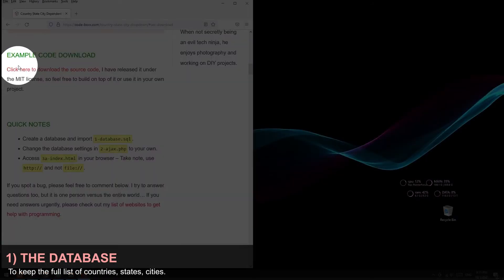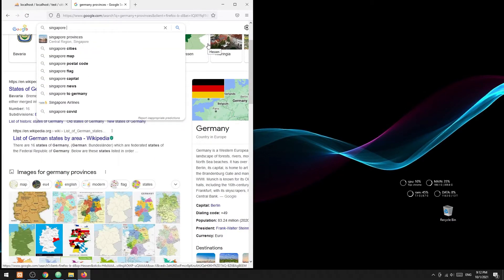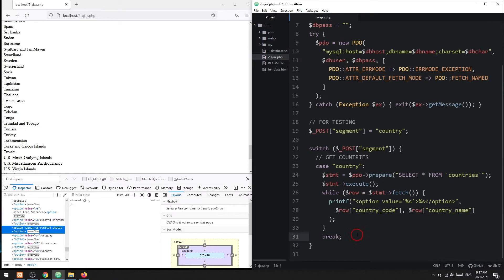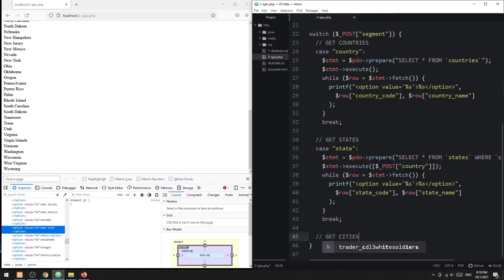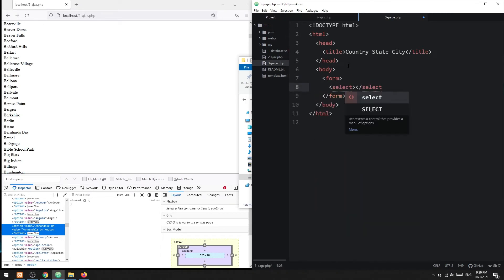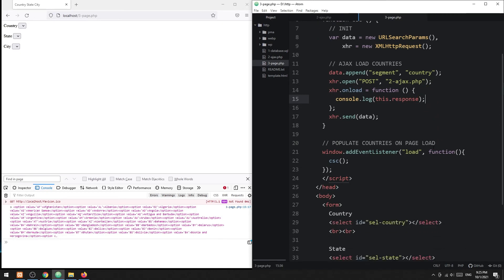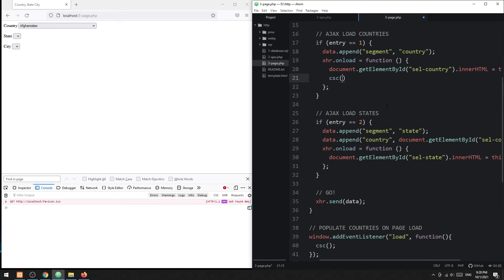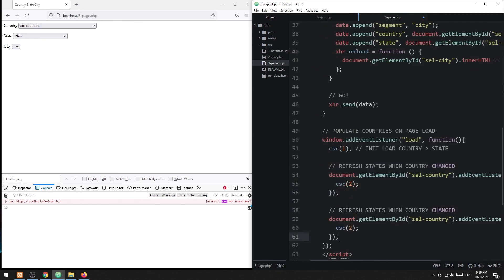Country State City Dependent Dropdown With PHP MYSQL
This tutorial will walk through how to create a PHP MYSQL country-state-city dependent dropdown.

-- CHAPTERS --
0:00 Introduction
0:25 Database
1:28 PHP AJAX Handler
5:27 HTML Form
10:53 Closing